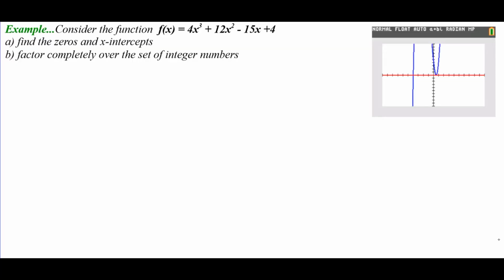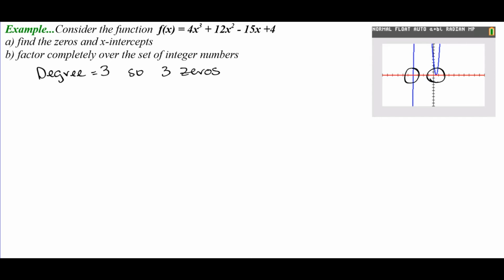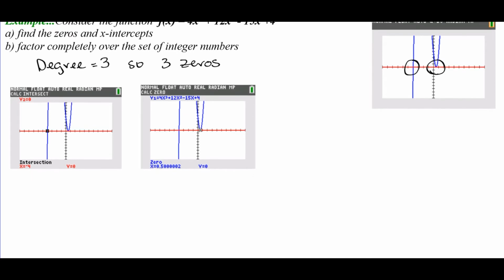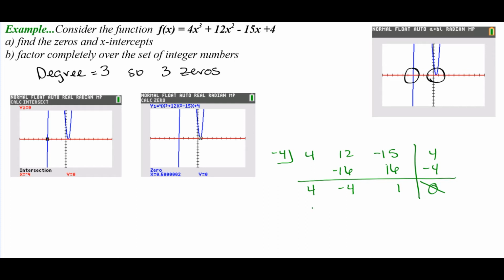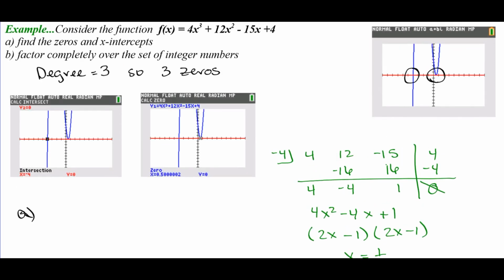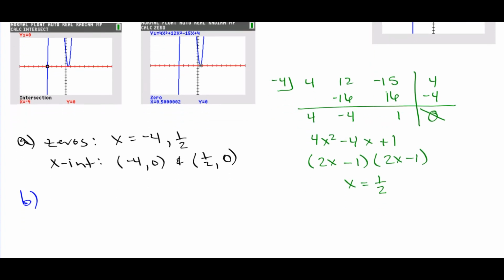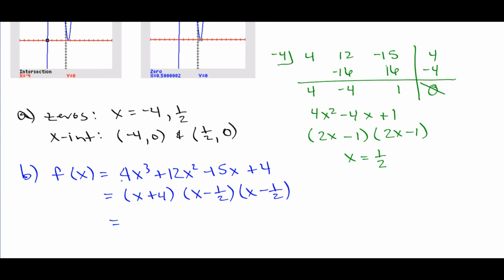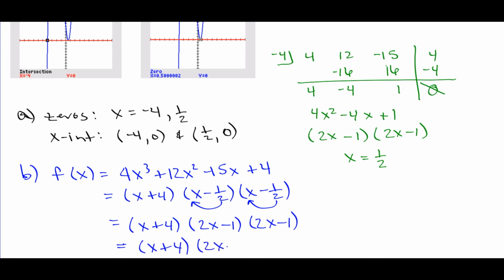zeros ex 2